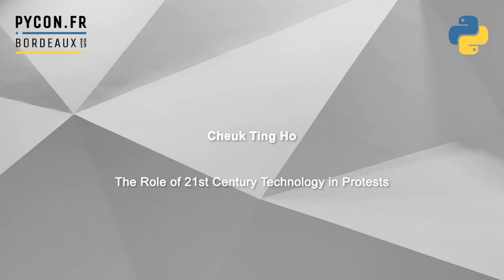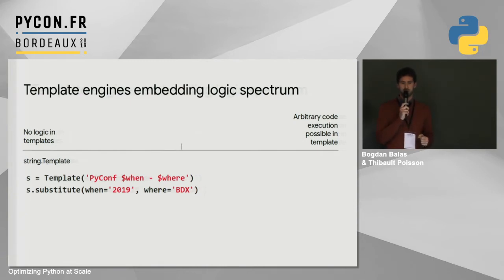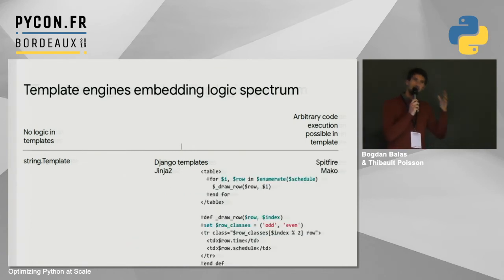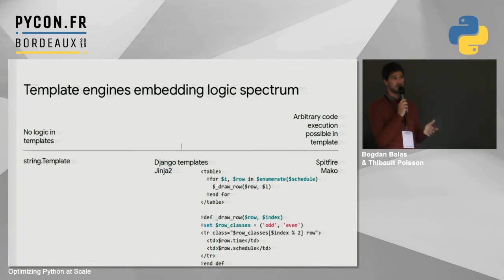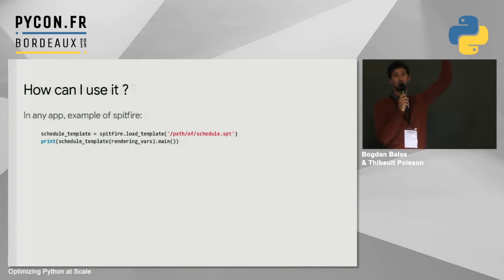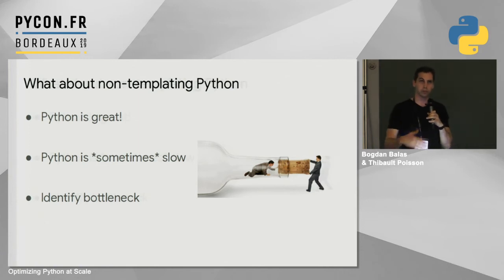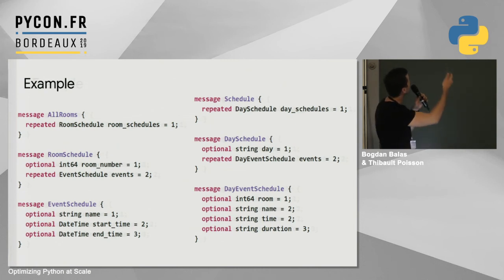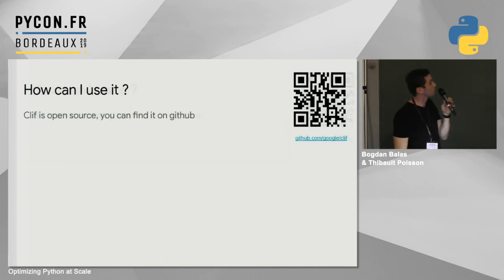PyConFR 2019 - Optimizing Python at Scale - Bogdan Balas & Thibault Poisson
Cover a brief history of YouTube and Python, our frontends and our Python based templating language (Spitfire). Follow up with the challenges of optimizing for latency in a Python web server. Then talk about how we used Clif and Cython as well as other tricks to optimize key parts of our serving infrastructure to meet our latency needs. Spitfire, Clif and Cython are all open source tools available for the python community.